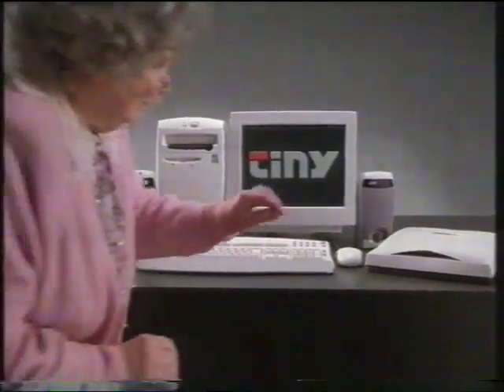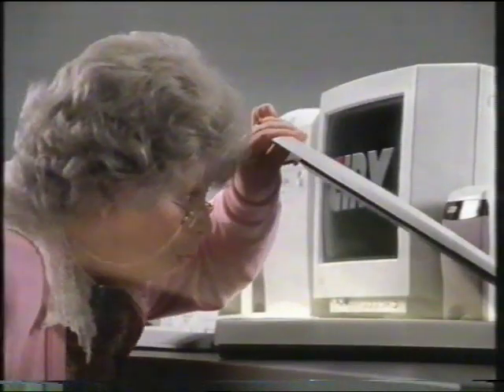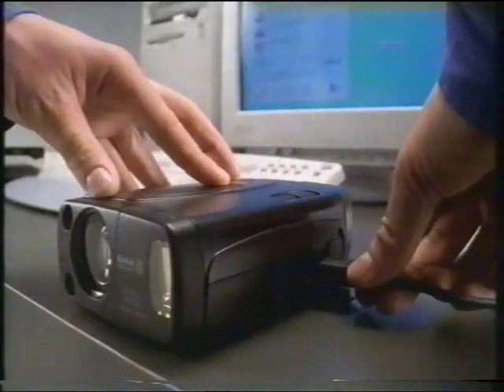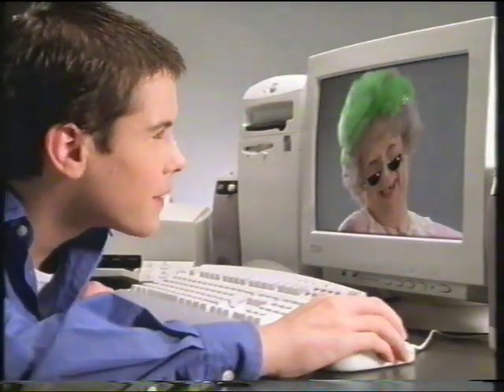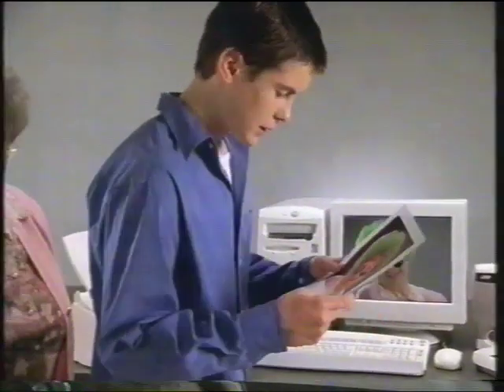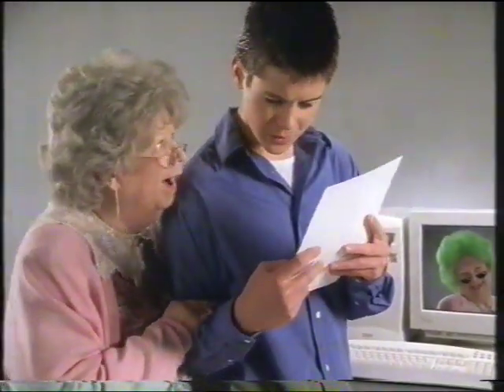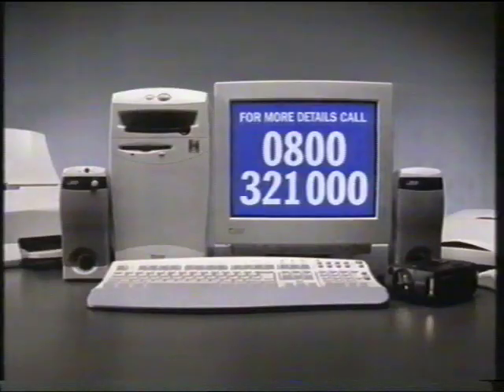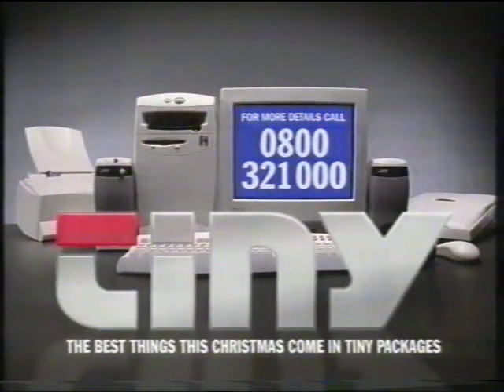Tiny Computers advert - 18th November 1998 British television commercial